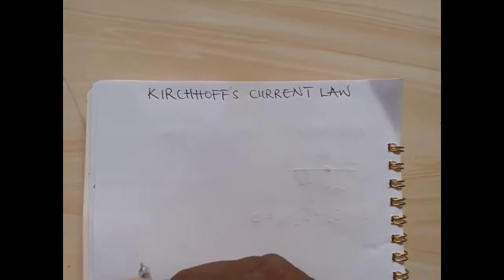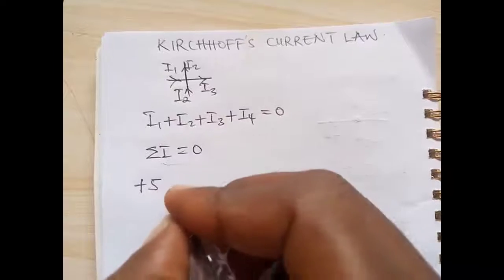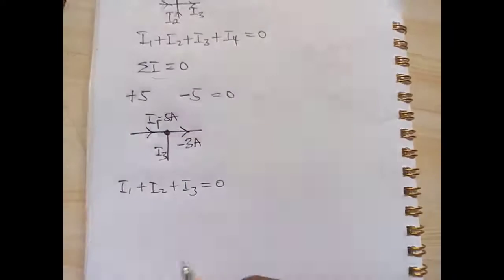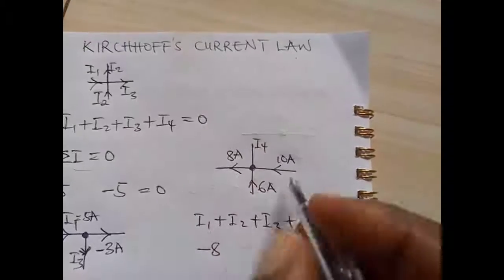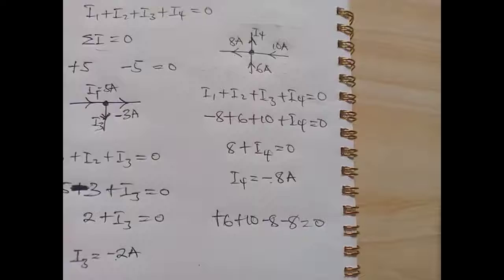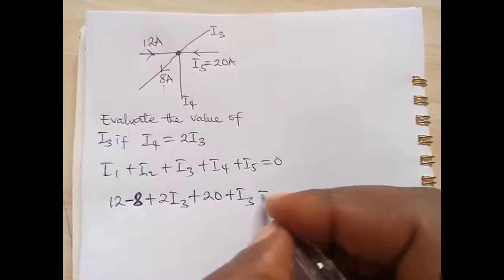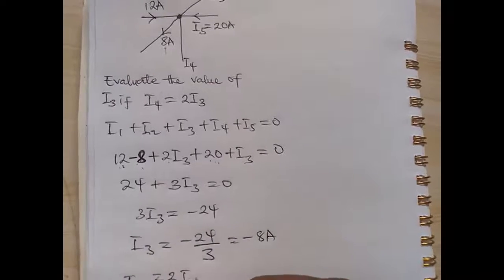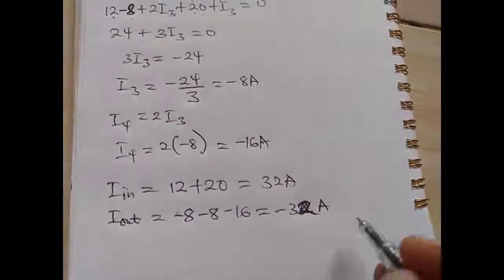Kirchhoff's Current Law (KCL) (Phy 102)